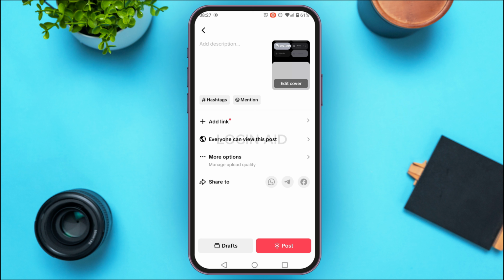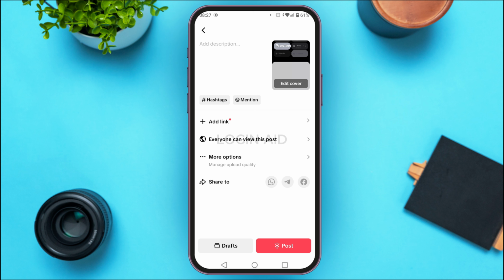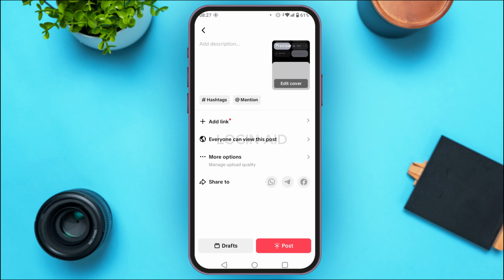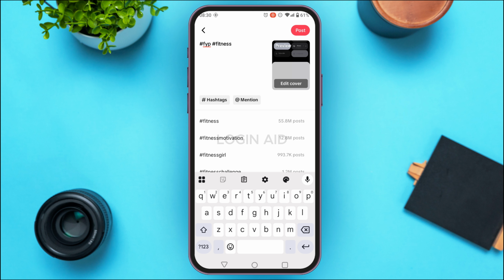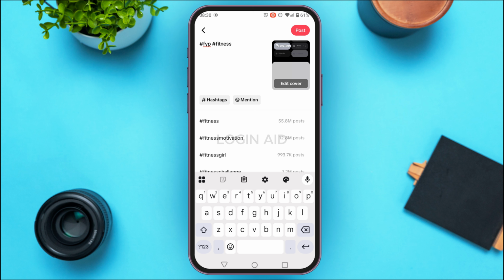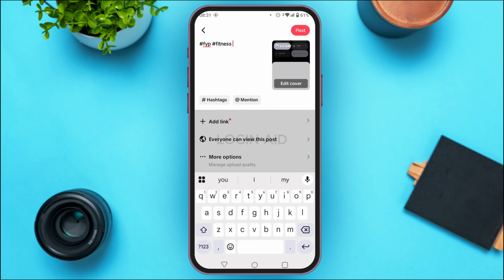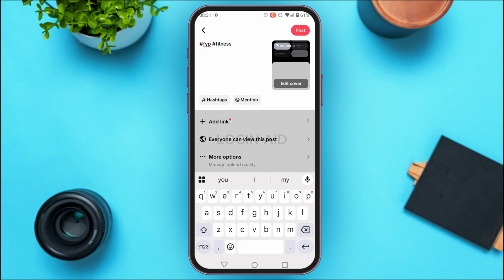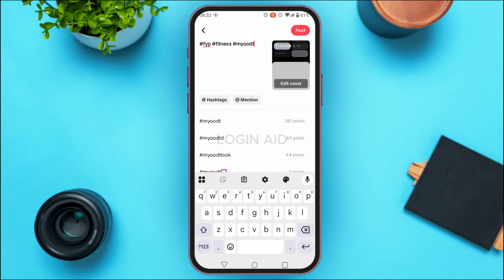How To Increase TikTok Reach With Hashtags | Boost TikTok Engagement 2025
Want more views and engagement on TikTok? Using hashtags the right way can help your videos reach a wider audience. This guide walks you through choosing trending hashtags, mixing popular ones with niche-specific tags, and keeping them relevant to your content.